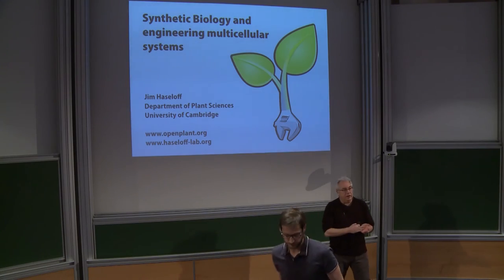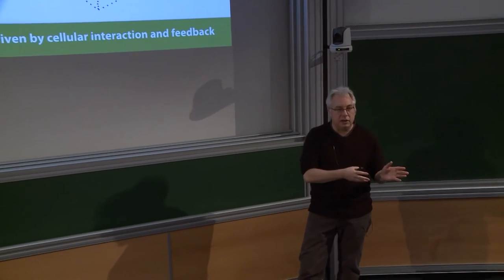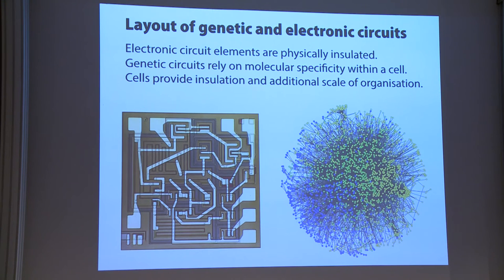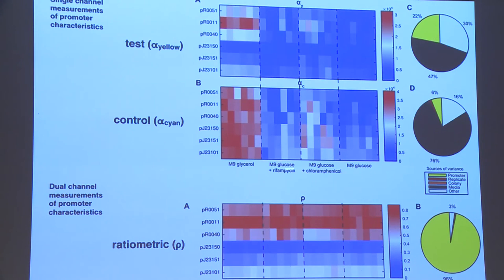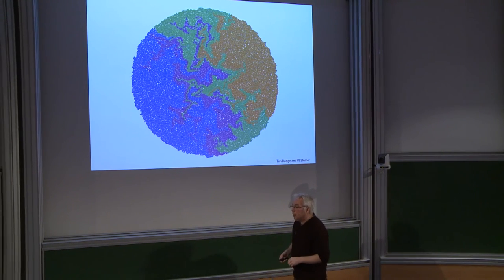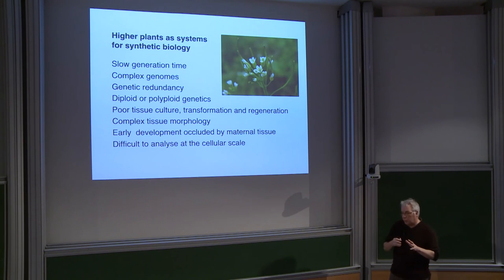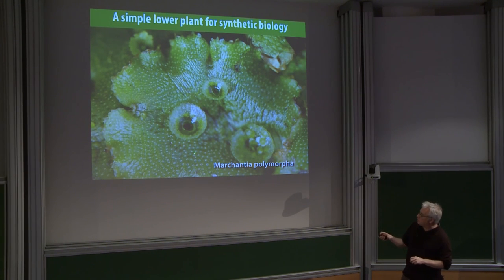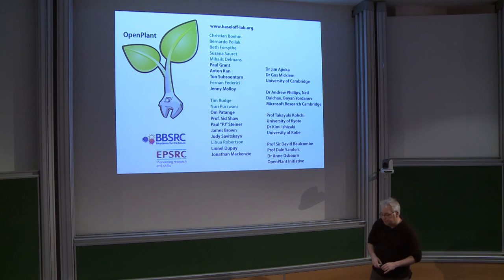Jim HASELOFF - Synthetic Biology and engineering multicellular systems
Synthetic Biology is an emerging field that employs engineering principles for constructing genetic  systems.  It  is  providing  a  conceptual  and  practical  framework  for  the  systematic
engineering of gene expression and behaviour in microbes, but also shows great potential for the engineering of multicellular systems. We have used populations of Escherichia coli cells,  which  exhibit  little  or  no  intrinsic  coordination  of  growth,  as  a  model  system  to study  physical  interactions  in  multicellular  systems.  This  system  effectively  isolates  the effects  of  cell  shape,  growth,  and  division  on  spatial  self-organization.  Even  these  very simple systems show emergent properties, and give rise to striking fractal patterns. Large-scale  cellular  biophysical  models  demonstrate that  local  instabilities  are  responsible  for
generating the observed self-organising properties of the system, and confirm the need for multi-scale  physico-genetic  models  of  cell  growth  for  understanding  and  engineering  multicellul ar systems. We are now exploring a similar approach using a simple plant system, the  liverwort  Marchantia  polymorpha.  Marchantia  is  characterised  by  morphological simplicity,   matched   by   simple   underlying   genome   structure.   Its   ease   of   culture,
transformation  and  analysis  make  it an  ideal  system  for  plant  development  and  synthetic biology.  We  have  developed  a  battery  of  computational,  imaging  and  genetic  tools  to
allow  clear  visualisation  of  individual  cells  inside  living  plant  tissues,  and  are  developing  a common  syntax  for  plant
DNA  parts  that  can  be  used  to  reprogram  metabolism  and
development.